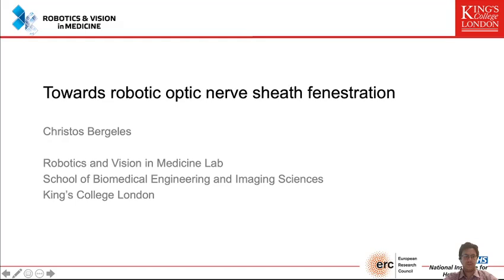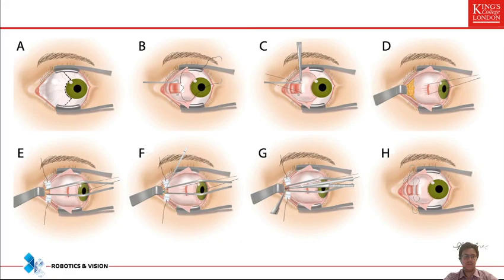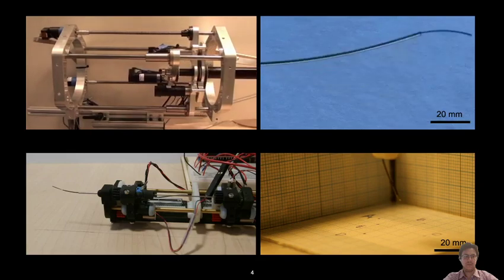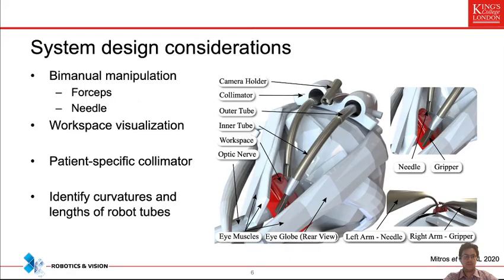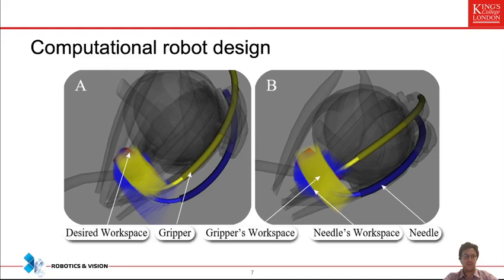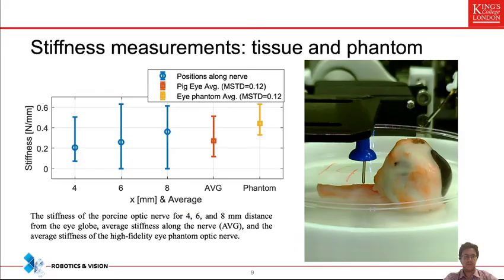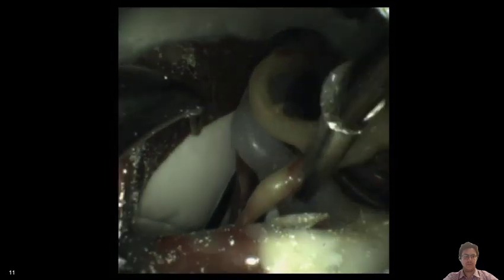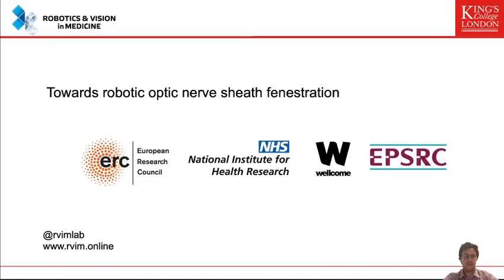Dr Christos Bergeles: Towards Robotic Optic Nerve Sheath Fenestration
Dr Christos Bergeles (King's College London) discusses the development of the first robot designed for optic nerve sheath fenestration.